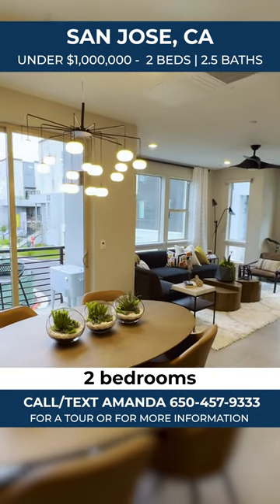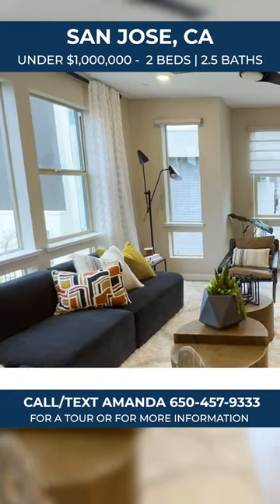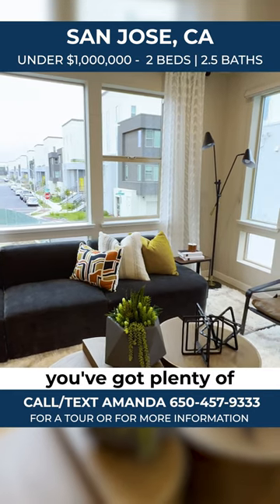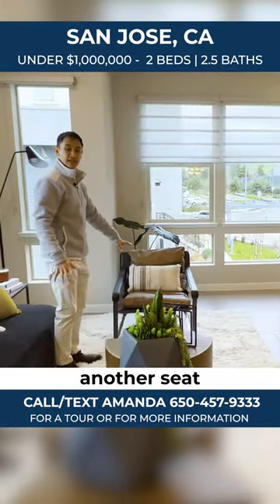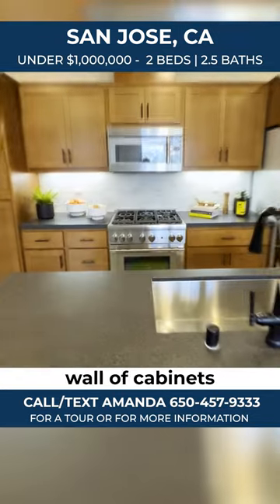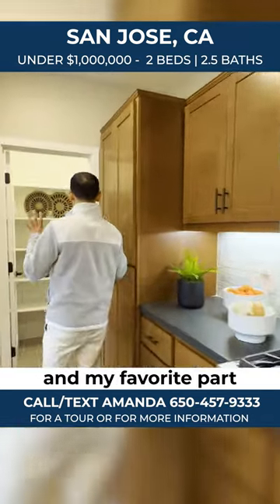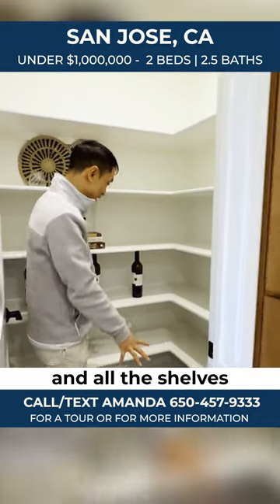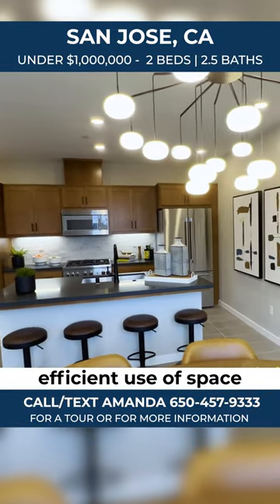Brand new home in San Jose under $1 million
Ever wonder what a brand new Townhome under $1,000,000 looks like? You'll fall in love with this kitchen, and the efficient floor plan makes it feel so roomy inside!

Lotus at UrbanOak
Plan 1
1,291 Sqft
2 Bedrooms
2.5 Bathrooms

CONTACT AMANDA
🖥️ : AmandaVang.com

Michael Saldana is a Realtor® who loves New Construction Homes and Home Renovation. He also enjoys cooking, jazz music, mountain roads and amazing adventures.